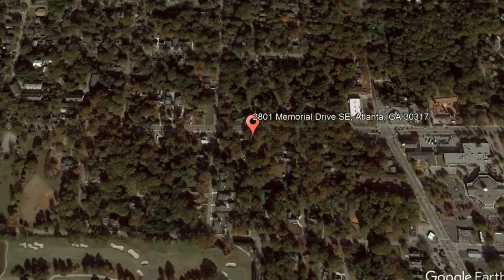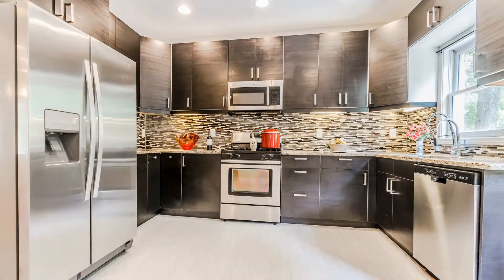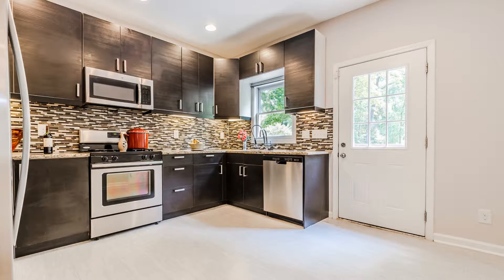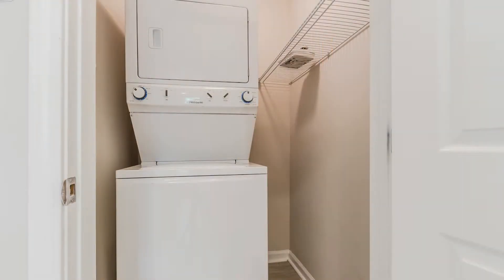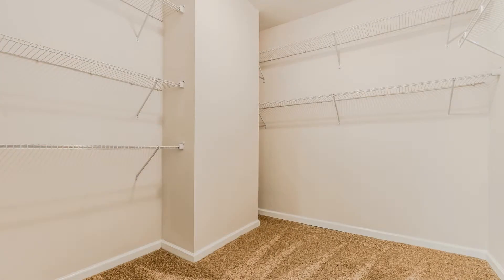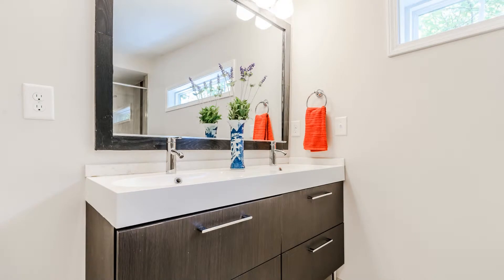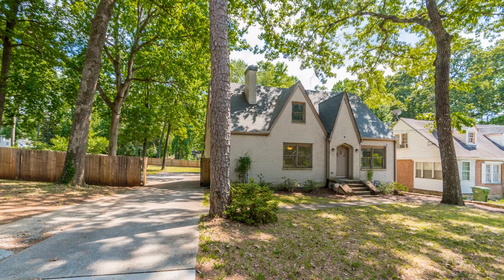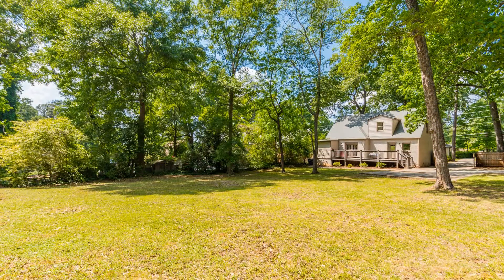Atlanta Homes for Rent 4BR/3.5BA by Atlanta Property Management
Call us to schedule a showing of one of our AtlantaHomesForRent or visit our to know more about our professional AtlantaPropertyManagement services!

Your Intown Home
245 N. Highland Ave. NE, Suite 230-254, Atlanta, GA 30307

One of our Atlanta homes for rent is located at 2801 Memorial Drive SE, Atlanta, GA 30317. This classic vintage home has been completely remodeled with all the modern finishes and conveniences. The brand new kitchen features granite counters, trendy new cabinets, over-the-range stainless microwave, and a gas range for the chef's delight. The kitchen also has a separate walk-in pantry. The kitchen opens to the back deck on one side and to the great room with a decorative fireplace, a ceiling fan, and a separate half bath for guests. Also on the ground floor are the laundry room and master suite. The master suite has French doors leading to the back deck and includes a large walk-in closet. The luxurious master bath includes a Jacuzzi tub, double vanities, and a glassed-in shower. Upstairs, the landing space can be used as an office or a playroom. The other bedrooms are ample in size with good closet space and carpeted floors. The home has a lovely landscaped front yard and sits on a three-quarter-acre lot. You will have plenty of room for planting, playing, and entertaining. This beautiful home will not last long!

This is your next home! Your reviews help keep our business thriving. Please take a moment and share your experience

Rent from a professional Atlanta property management company and experience true customer service today. With innovative and well-established solutions for your day to day rental concerns, it's no wonder YourIntownHome is the leader in property management in Atlanta! Our houses for rent in Atlanta are well-looked after and our solutions for problems about property management in Atlanta are tried and tested!

Looking to buy your next home? We also offer properties for sale

Your reviews help keep our business thriving. Please take a moment and share your experience